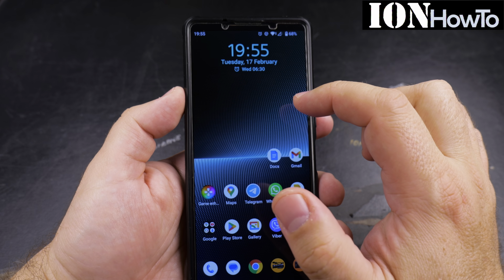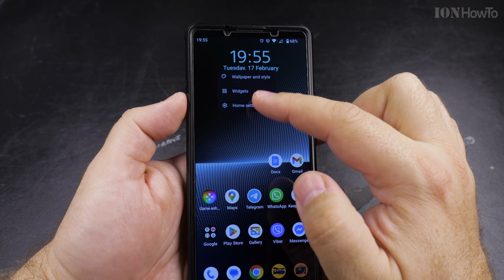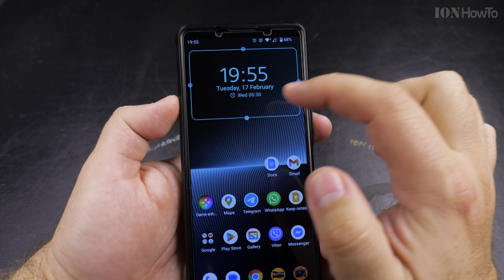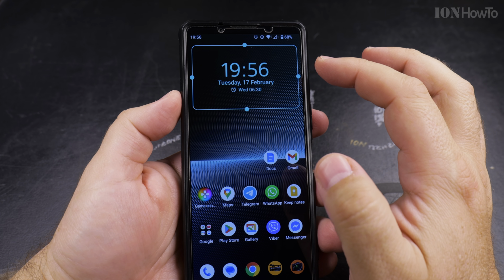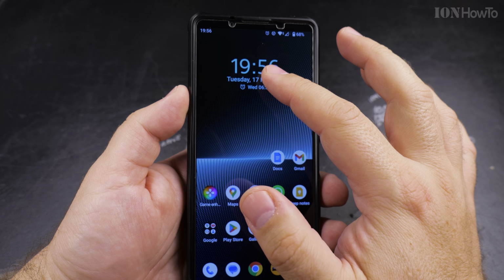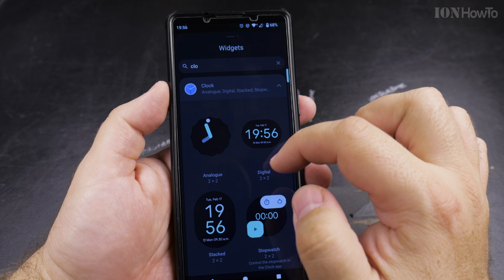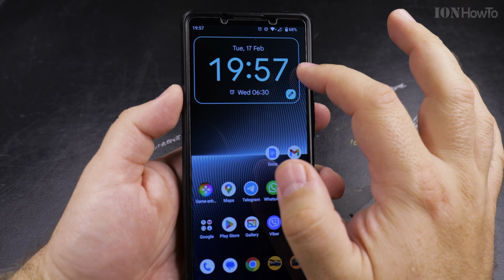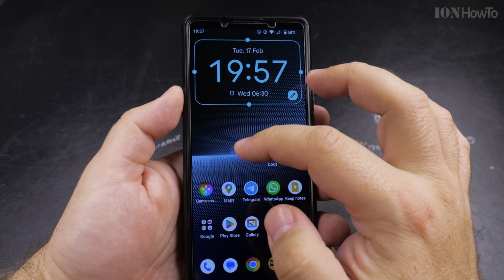Android How to Make Clock Bigger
How to Make the Home Screen Clock Bigger on Android.

How to Make the Home Screen Clock Bigger on Your Android Device.
Make the clock bigger on Android home screen or how to resize the clock widget on Android. Customize Android home screen to enlarge the clock on the home screen.
Android home screen tips.

In this video, I will show you how to make the clock on your Android home screen bigger. Having a larger clock can be incredibly useful for quickly checking the time, especially if you have vision difficulties or simply prefer a more prominent display. This tutorial is perfect for anyone looking to customize their Android home screen and enhance its functionality.

Steps to Make the Home Screen Clock Bigger:
1. Long Press the Clock Widget: Start by long-pressing the clock widget on your home screen. This will bring up a menu with various options.
2. Resize the Widget: Once the resize controls appear around the clock widget, touch and drag the controls to make the clock bigger. You can adjust the size to your preference.
3. Alternative Method: If your device does not support resizing directly, you can try using a custom launcher. Download a launcher like Nova Launcher from the Google Play Store, which offers more customization options, including resizing widgets.
4. Customize the Clock: Some clock widgets allow you to change the style, color, and other settings. Long press the widget and select 'Settings' or 'Customize' to explore these options.

Making the clock on your home screen bigger is important for several reasons. It provides a quick and easy way to check the time, which can be especially useful if you have a busy schedule or need to keep track of time at a glance. Additionally, a larger clock can improve the overall look of your home screen, making it more personalized and visually appealing.

This tutorial covers various methods to resize the clock widget, including using built-in features and custom launchers. Whether you have a Samsung, OnePlus, or any other Android device, these steps will help you achieve a more organized and functional home screen.

By following this guide, you will learn how to make the clock on your Android home screen bigger.

Any questions?